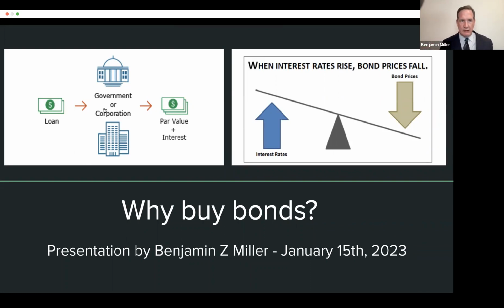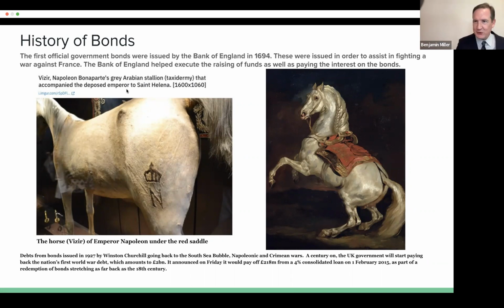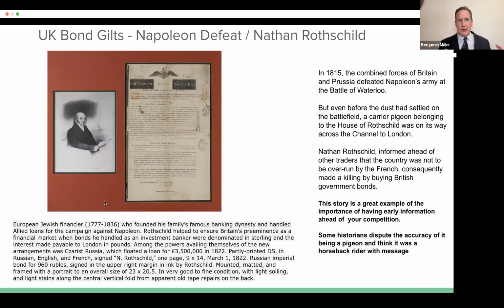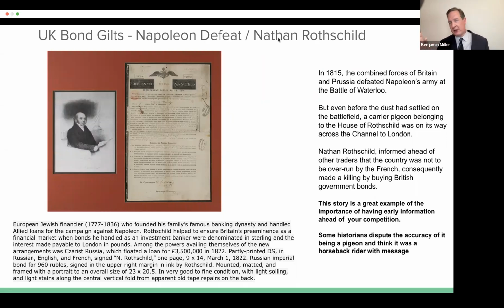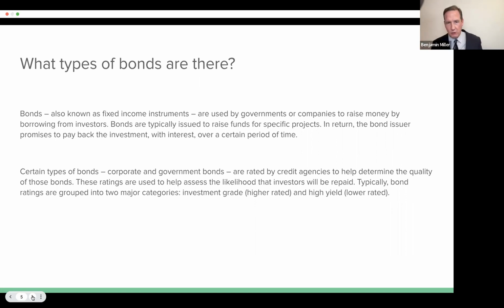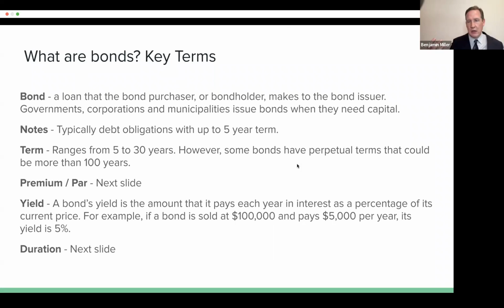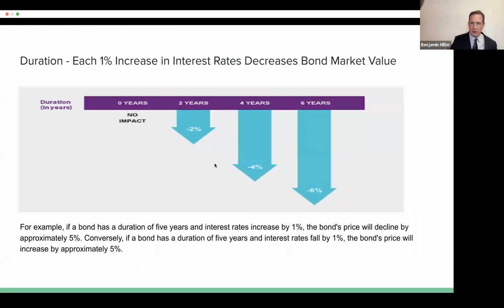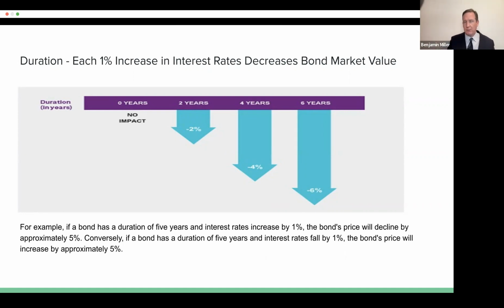Excerpt of Benjamin Z Miller Investor Networking Group Presentation on Bonds Jan 15 2023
Bonds are a type of debt security that are issued by companies, municipalities, and governments to raise capital. They are essentially loans that investors make to these entities, with the promise of receiving regular interest payments (coupon payments) and the return of the bond's face value (principal) when the bond matures.

One of the key concepts to understand when investing in bonds is duration. Duration is a measure of a bond's sensitivity to changes in interest rates. It is calculated as the number of years it takes for the bond's cash flows to repay the bond's price. The longer the duration, the more sensitive a bond is to changes in interest rates. This is because as interest rates rise, the value of a bond falls, and the longer it takes to receive cash flows, the more a bond's price will be affected. Conversely, as interest rates fall, the value of a bond rises, and the shorter the duration, the less a bond's price will be affected.

Another important concept when investing in bonds is yield. Yield is the return an investor receives on a bond, expressed as a percentage of the bond's face value. There are several different types of yields, including coupon yield, which is the annual coupon payment divided by the bond's face value, and yield to maturity (YTM), which is the total return an investor would receive if they held the bond until maturity. YTM takes into account the bond's coupon payments, as well as any capital gains or losses that may occur due to changes in interest rates.

When investing in bonds, it is also important to consider the creditworthiness of the issuer. This is the likelihood that the issuer will be able to make the interest and principal payments on the bond. The creditworthiness of the issuer is often reflected in the bond's credit rating, which is assigned by credit rating agencies such as Moody's and Standard & Poor's. Bonds with higher credit ratings are considered to be less risky and typically have lower yields than bonds with lower credit ratings.

In summary, bonds are a type of debt security that are issued by companies, municipalities, and governments to raise capital. Understanding duration and yield are key concepts when investing in bonds. Duration is a measure of a bond's sensitivity to changes in interest rates, and yield is the return an investor receives on a bond. Bonds with longer durations generally have higher yields than bonds with shorter durations, but other factors such as credit risk and liquidity can also influence a bond's yield. In addition, it's important to consider the creditworthiness of the issuer when investing in bonds.

If you are a UK accredited investor or institutional investor that would like to learn more about how Alamo Mortgage Holdings, Ltd bonds may solve some issues presented by gilts or premium bonds, please contact Benjamin Z Miller directly:

Managing Director
Alamo Mortgage Holdings, Ltd.

3rd Floor, 86-90 Paul Street
London EC2A 4NE.